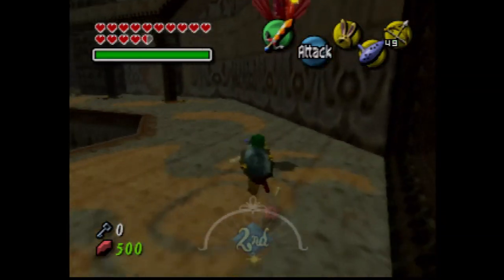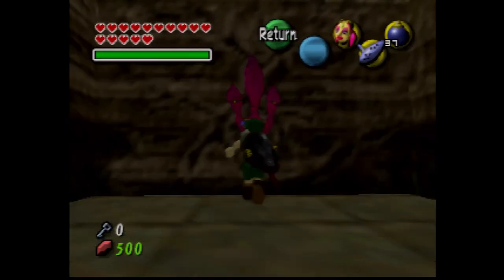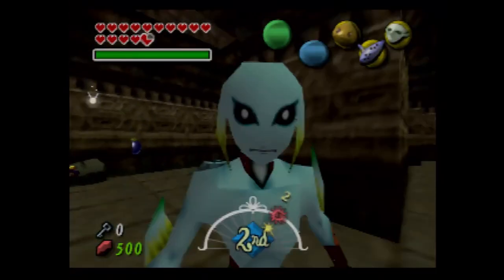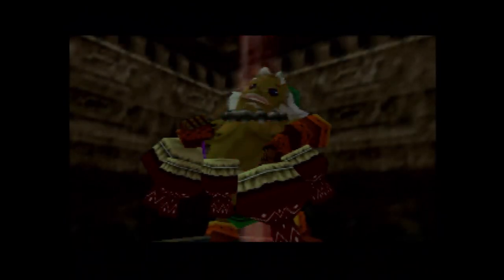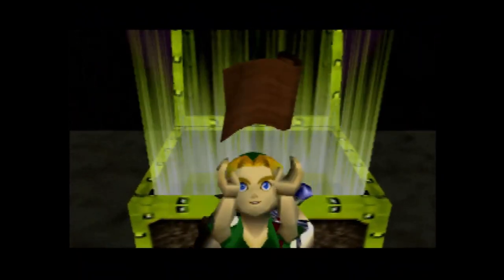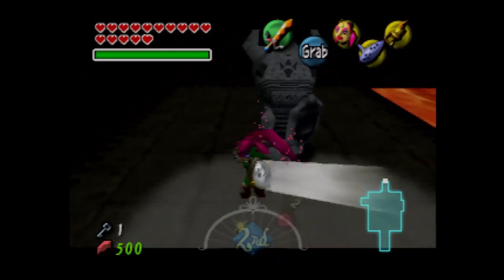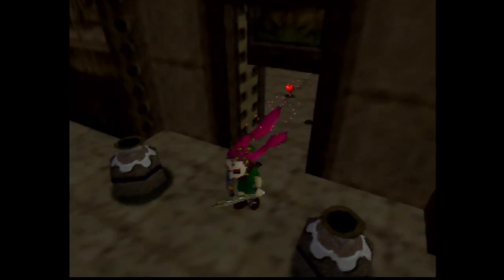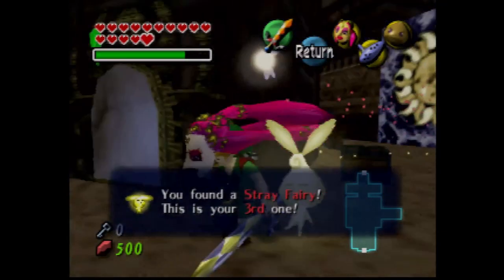The Legend of Zelda Majora's Mask (Nintendo 64) Playthrough [Part 45] The STONE TOWER TEMPLE - 2024